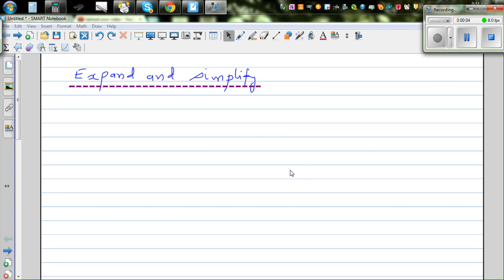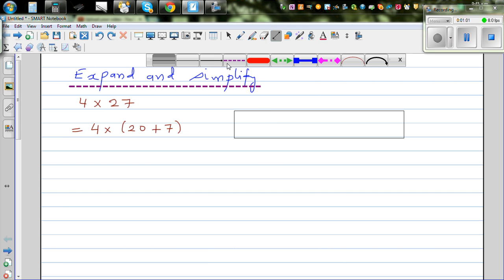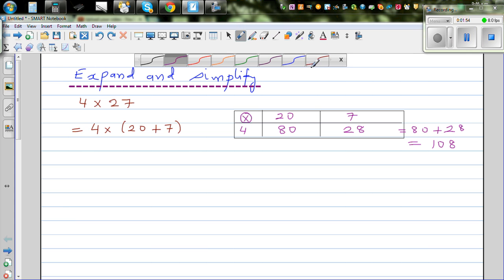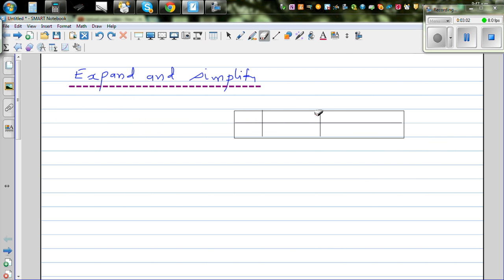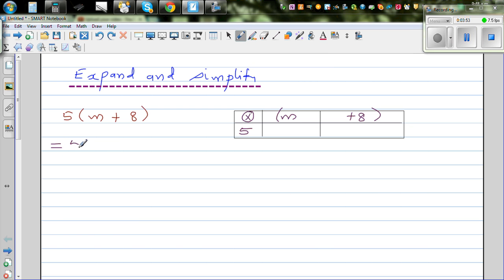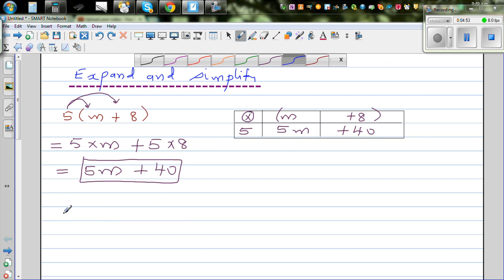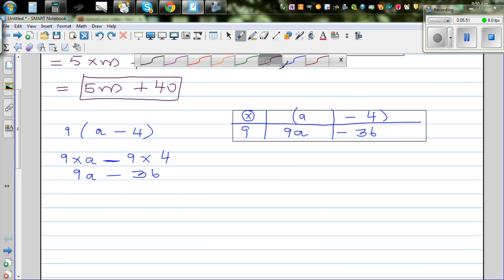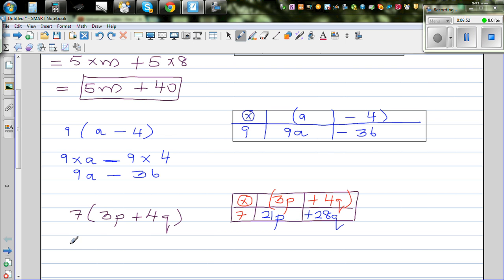Expanding and simplifying - one bracket